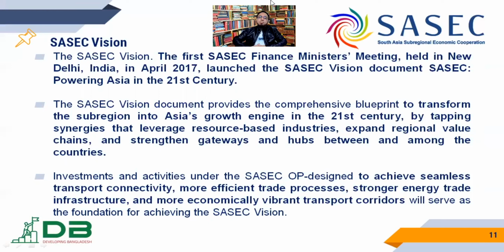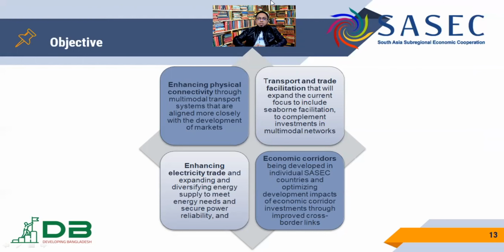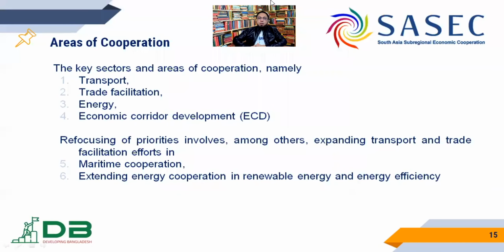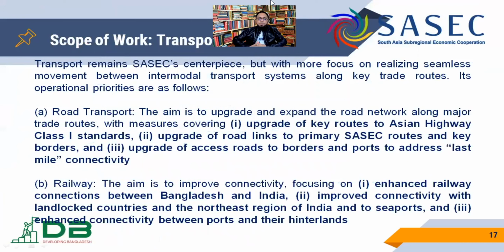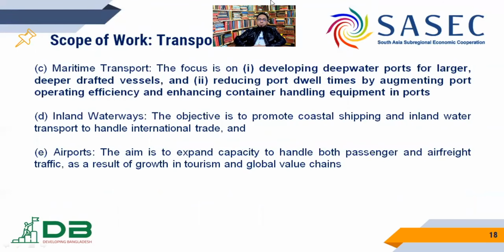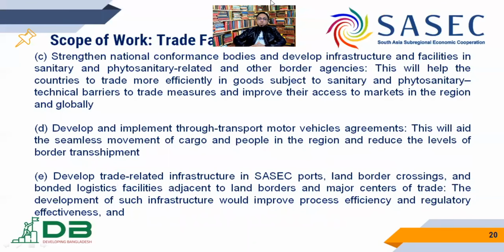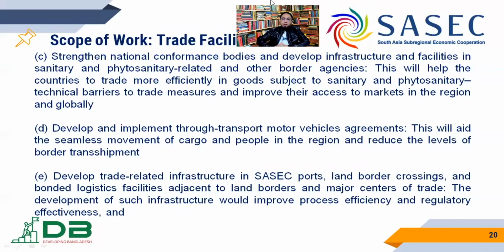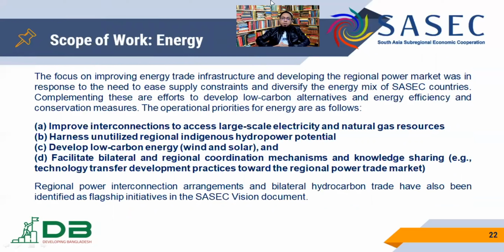South Asia Subregional Economic Cooperation (SASEC), Episode-2/5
In 1996, Bangladesh, Bhutan, India, and Nepal, a subset of the South Asian Association for Regional Cooperation (SAARC), formed the South Asian Growth Quadrangle (SAGQ) aimed at boosting cooperation in environment, energy and power, trade and investment, transport, and tourism. SAARC endorsed SAGQ in 1997. The initial four member countries then requested ADB assistance to promote economic cooperation in the subregion, leading to the creation of the SASEC Program in 2001.

Maldives and Sri Lanka were welcomed as new member countries in May 2014. Myanmar became the seventh member of SASEC in February 2017. The organization adopted the SASEC operational plan in November 2016 and launched its subregional strategic development road map in April 2017. An update to the operational plan was released in February 2020.
The South Asia Subregional Economic Cooperation (SASEC) program brings together Bangladesh, Bhutan, India, Maldives, Myanmar, Nepal, and Sri Lanka in a project-based partnership that aims to promote regional prosperity, improve economic opportunities, and build a better quality of life for the people of the subregion.

The operational priorities are as follows:

Trade Facilitation: (a) Simplify trade documentation, increase automation, and expedite border clearance procedures to facilitate the movement of goods and vehicles: Priority will be given to reduce the overall number of trade documents, apply advanced procedures and practices based on international standards/conventions, and the use of advanced customs information technology (IT) systems to improve trade efficiency
(b) Promote automation in border agencies and facilitate development of national single windows (NSWs): The focus is on promoting automation in border agencies (to enable them to progressively link into an NSW), and in developing an NSW
(c) Strengthen national conformance bodies and develop infrastructure and facilities in sanitary and phytosanitary-related and other border agencies: This will help the countries to trade more efficiently in goods subject to sanitary and phytosanitary–technical barriers to trade measures and improve their access to markets in the region and globally
(d) Develop and implement through-transport motor vehicles agreements: This will aid the seamless movement of cargo and people in the region and reduce the levels of border transshipment
(e) Develop trade-related infrastructure in SASEC ports, land border crossings, and bonded logistics facilities adjacent to land borders and major centers of trade: The development of such infrastructure would improve process efficiency and regulatory effectiveness, and
(f) Build capacity and enhance cooperation and coordination mechanisms among stakeholders in trade facilitation

Energy Cooperation: The focus on improving energy trade infrastructure and developing the regional power market was in response to the need to ease supply constraints and diversify the energy mix of SASEC countries. Complementing these are efforts to develop low-carbon alternatives and energy efficiency and conservation measures. The operational priorities for energy are as follows:
(a) Improve interconnections to access large-scale electricity and natural gas resources
(b) Harness unutilized regional indigenous hydropower potential
(d) Facilitate bilateral and regional coordination mechanisms and knowledge sharing (e.g., technology transfer development practices toward the regional power trade market)

Economic Corridor Development: ECD involves leveraging of infrastructure connectivity to unlock the full potential of markets. National corridors have initially been identified as having potential synergies with other in-country corridors in the subregion. Under the SASEC OP, the objective is to promote better linkages between these in-country corridors to generate synergies for larger regional impact, with a focus on
(a) Reinforcing existing value chains and developing new value-chain linkages between in-country corridors
(b) Upgrading key transport and trade facilitation infrastructure to improve connectivity between in-country corridors, and
(c) Designing appropriate institutional mechanisms to serve as platforms for coordination and collaboration among governments and various stakeholders